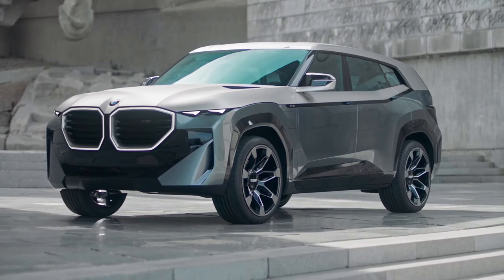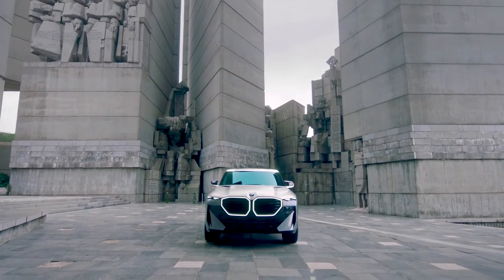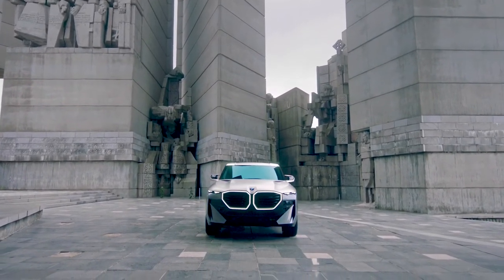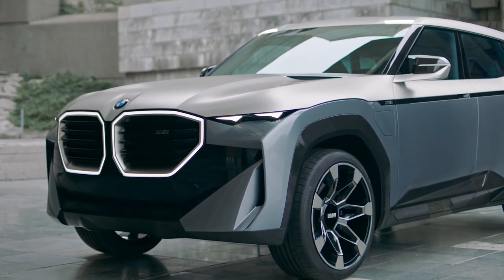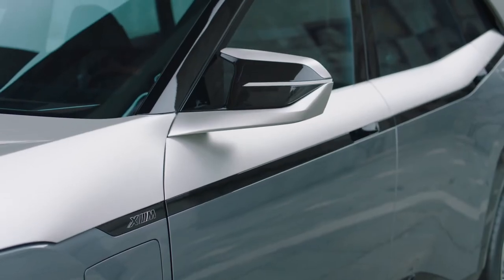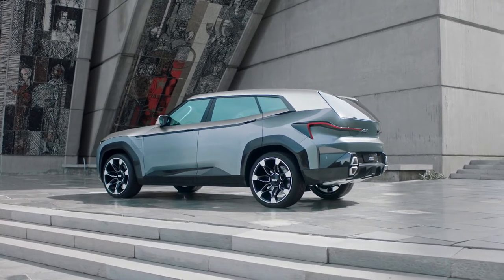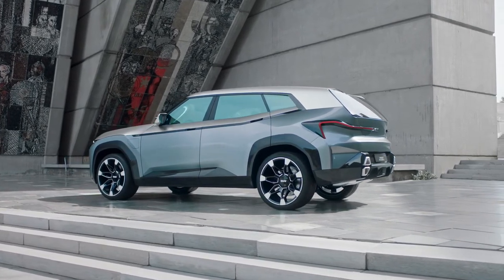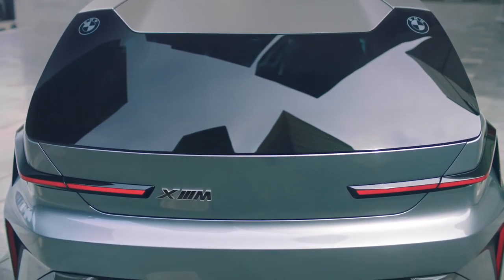BMW CONCEPT XM | RELEASE DATE | INTERIOR | EXTERIOR | PRICE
DETAILS ABOUT THE CAR:
The XM will enter production at the end of next year at BMW's plant in Spartanburg, South Carolina, with a price expected to start well over $100,000
The BMW Concept XM embodies an expressive new vehicle concept: a zero-compromise BMW M with striking BMW X design language.
The new, progressive front-end design of BMW’s forthcoming luxury-class models can be seen for the first time on the BMW Concept XM. The slim and iconic daytime driving lights and the eye-catching contour lighting of the kidney grille are the main focal points.
The series-production model – the BMW XM – will be produced from the end of 2022 at BMW Group Plant Spartanburg in the USA, the most important sales market for the new high-performance model.
BMW M GmbH will therefore be presenting the first standalone M model since the legendary BMW M1 in the year it celebrates its 50th anniversary.
The BMW XM will be the first electrified high-performance model in the BMW M portfolio. It will be available as an M Hybrid only.
The newly developed M Hybrid drive system combines a V8 engine with a high-performance electric motor. It generates maximum output of 550 kW/750 hp and peak torque of 1,000 Nm (737 lb-ft).
The drivetrain enables an all-electric range of up to 80 km. The first electrified vehicle from BMW M GmbH for the high-performance segment therefore points the way for the future of the M brand.
 Vehicle design: Bold, robust and new – the expressive design of the BMW Concept XM represents an emotionally potent statement beyond all norms and conventions.
Exterior design: The impactful exterior design forms a visually expressive silhouette that exudes presence. The strikingly sculpted surfaces and extravagant lines create a unique design language.
Interior: With its exclusive materials and the luxurious M Lounge in the rear, the cabin reflects the groundbreaking character of the BMW Concept XM. The sculptural, illuminated headliner is a special highlight that gives the spacious rear compartment a sense of extravagance.